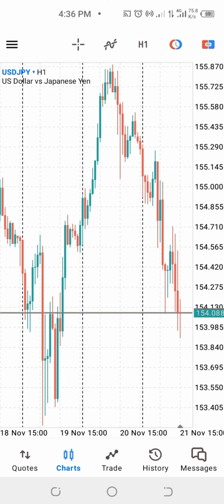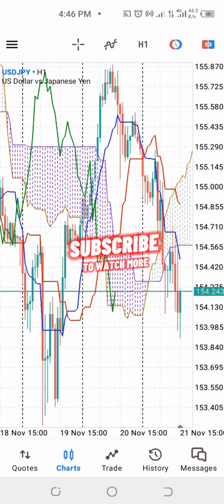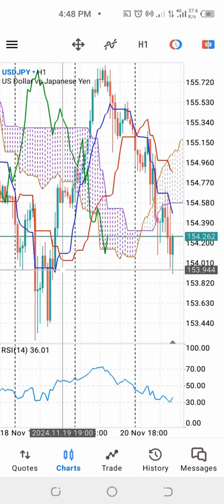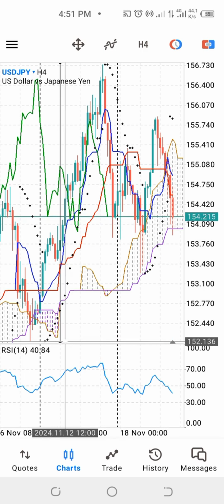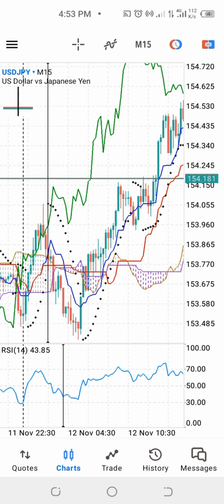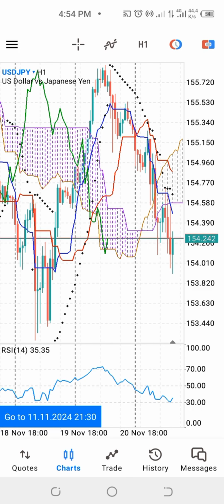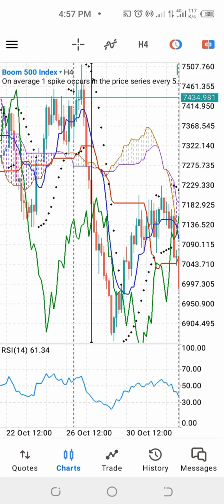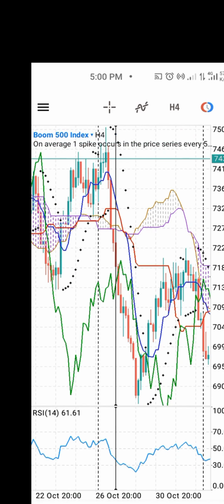Grow your Forex Trading Account Using This Strategy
This is a simple trading strategy that is capable of returning huge amount of profits for you if properly understood and executed.